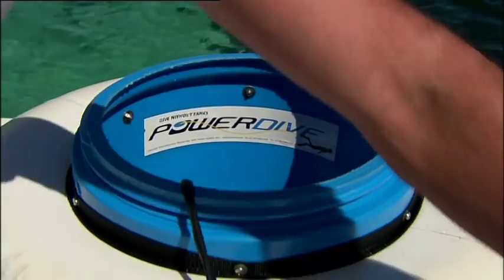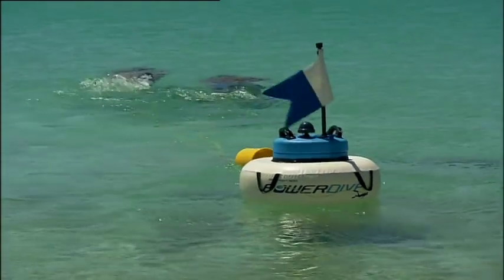POWERDIVE 12 Volt Diving Systems